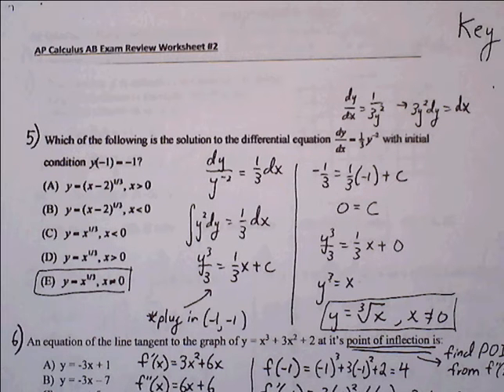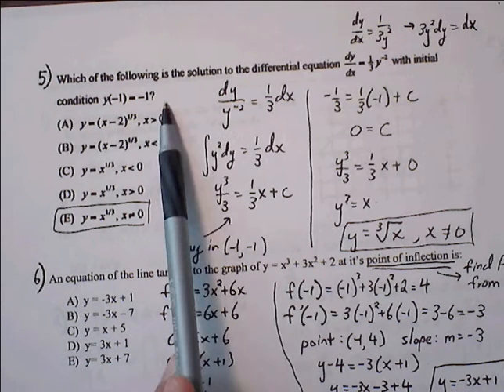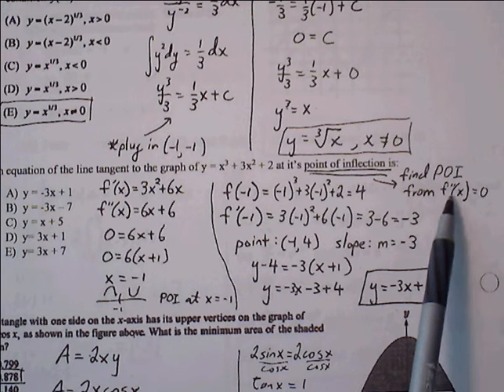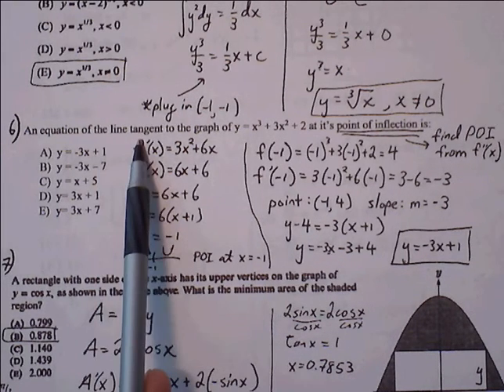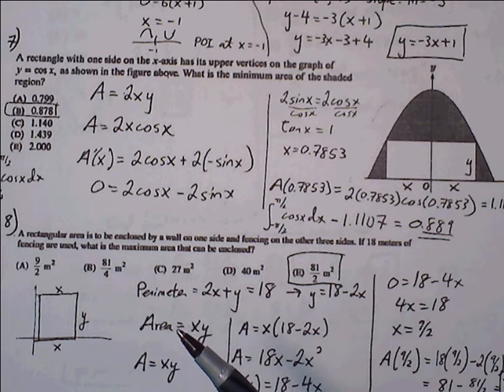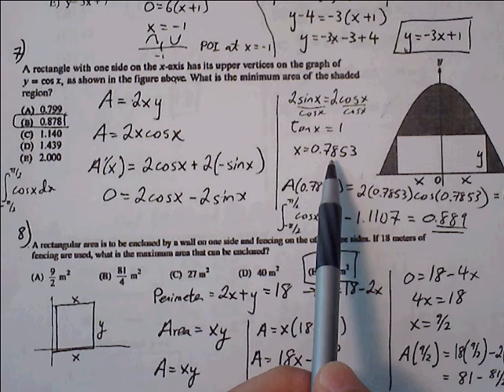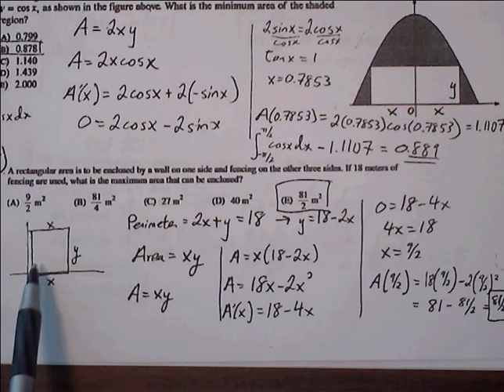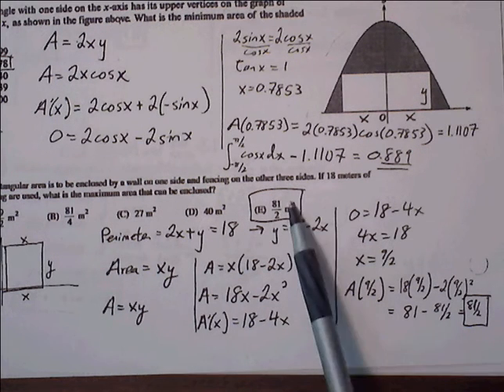AP Exam Review Worksheet #2 (part 2)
(abs. value integrals, differential equation, horiz.asymptotes)